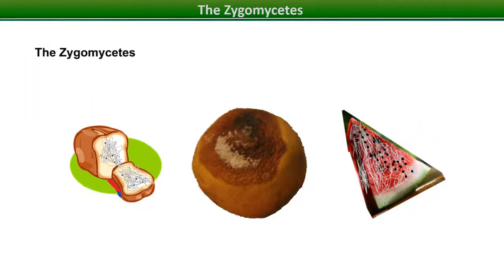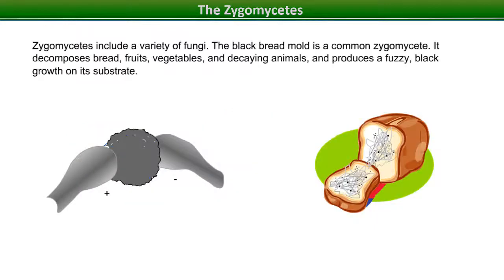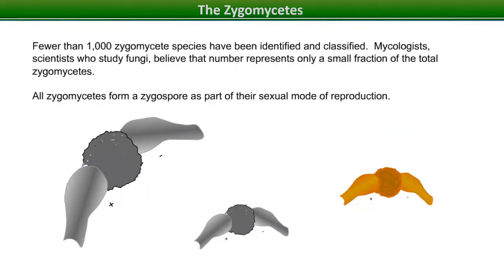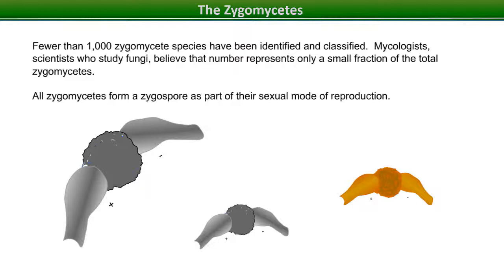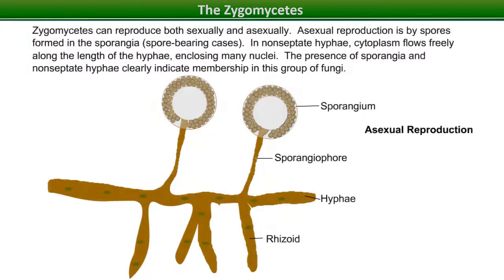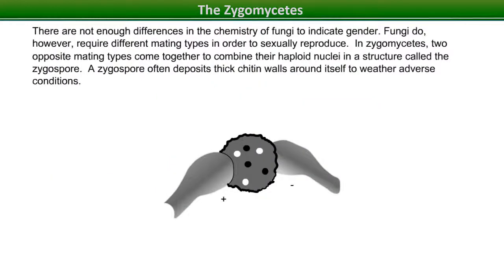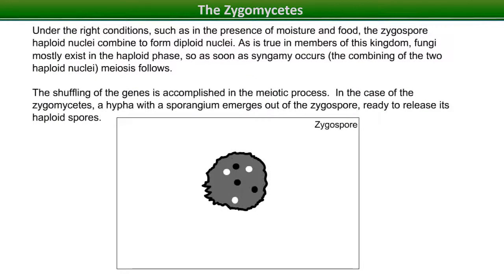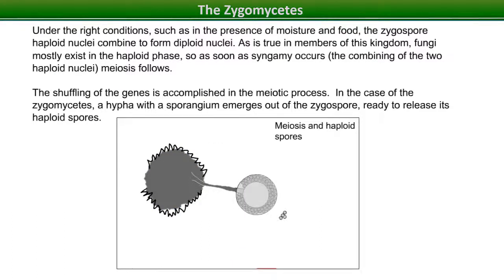The Zygomycetes (Screencast)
In this screencast, learners examine the lifecycle of fungi including asexual and sexual reproduction. Learners test their knowledge by identifying a diagram.

Credits:
    - Content Author:
    - Video Developer: